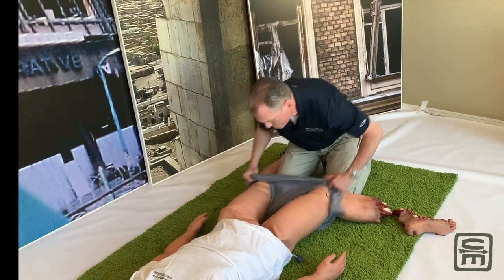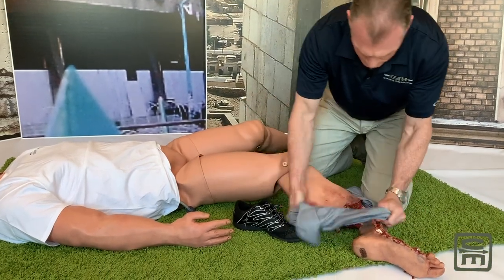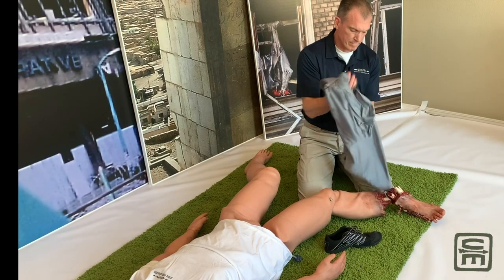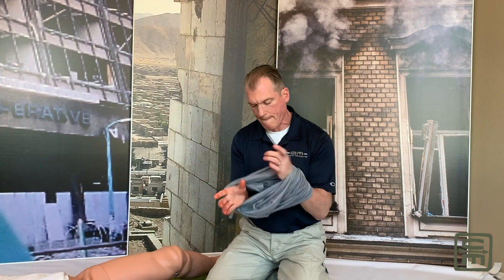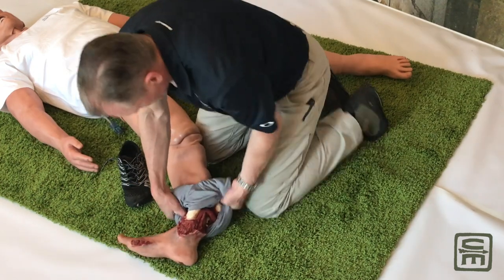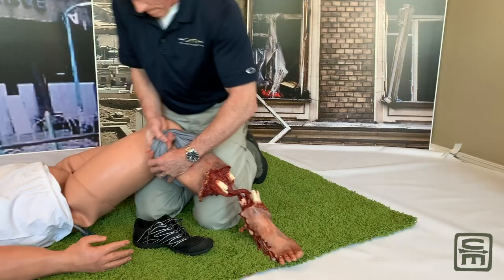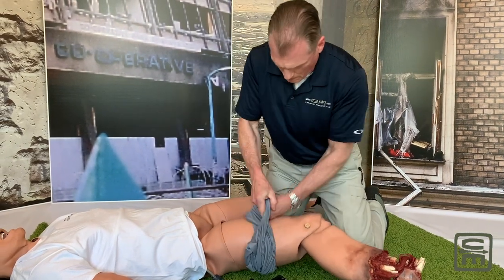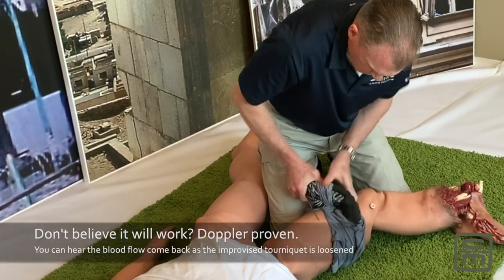German Jogger Improvised Tourniquet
At the Boston Marathon in 2013, 2 pressure cooker IEDs were detonated resulting in 3 fatalities, 264 casualties, and 3 triple amputees. Although 27 “improvised tourniquets” were placed at the point of injury, none had a windlass or rod to generate the mechanical advantage necessary to truly make them tourniquets.

Using an even more minimalistic technique than our improvised pantleg tourniquet, a pair of running shorts and shoe can be used to make an effective improvised tourniquet. Thanks to our friend Chris Röhrich, a German Special Forces Medic who came up with the idea, and we show it works with Doppler Ultrasound.